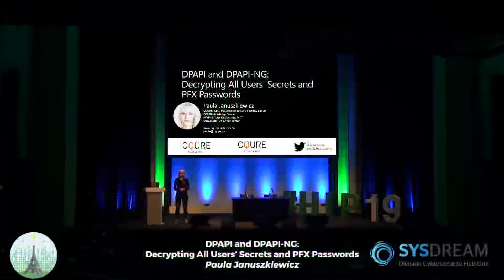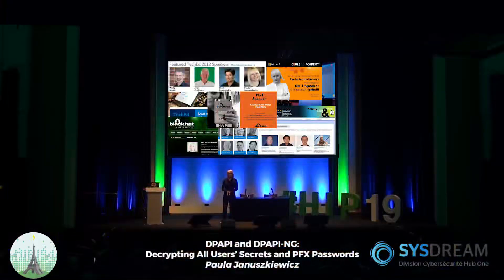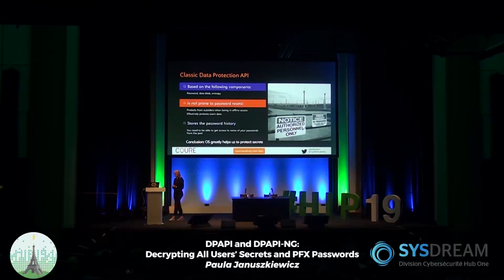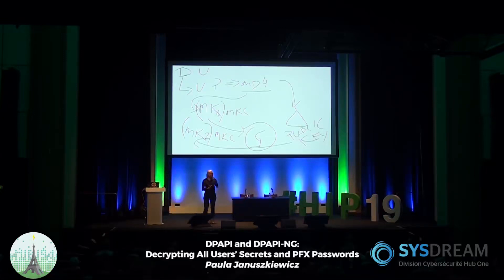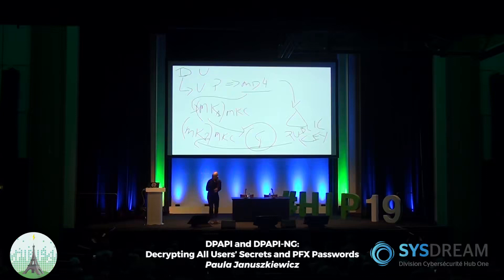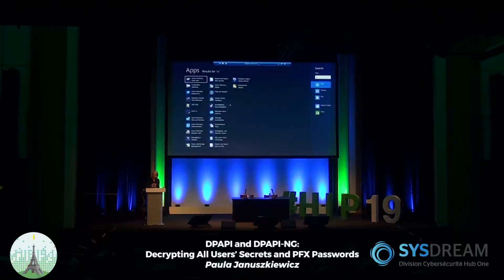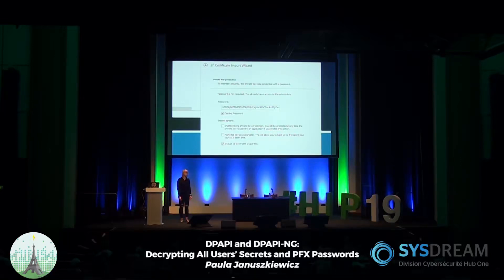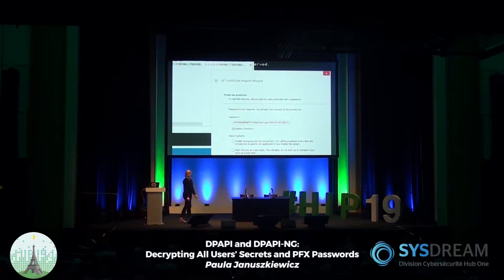DPAPI and DPAPI NG Decrypting All Users' Secrets and PFX Passwords P Januskiewicz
Hack In Paris 2019 Hacking conference